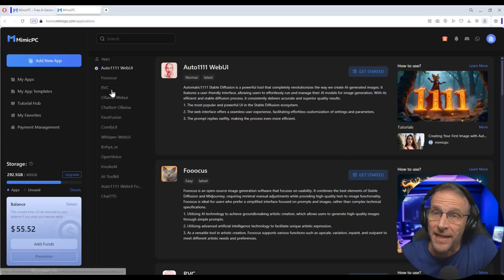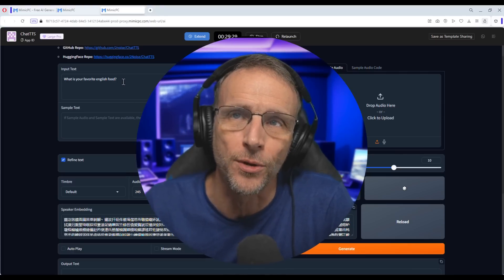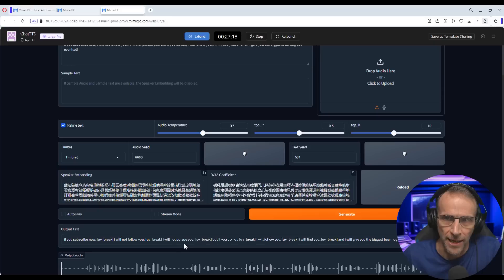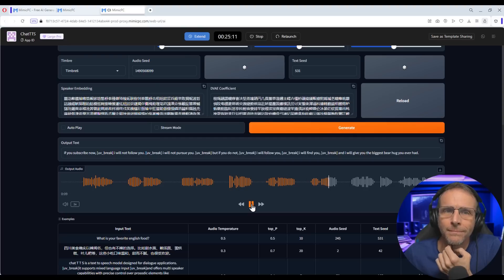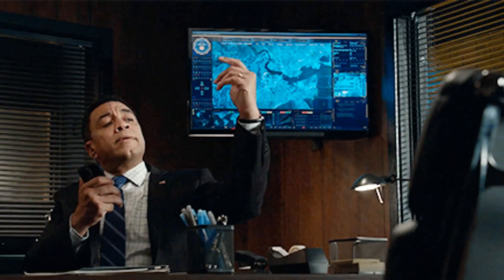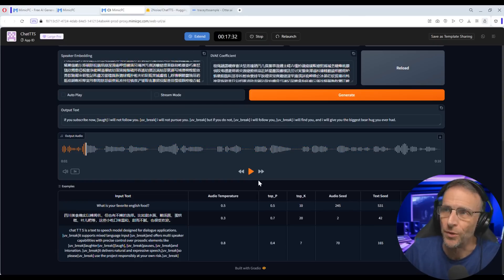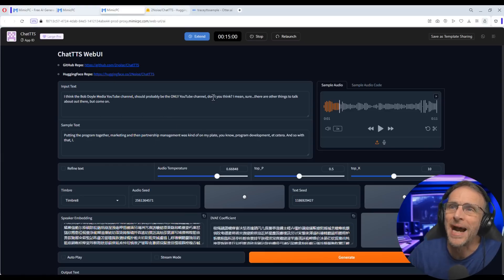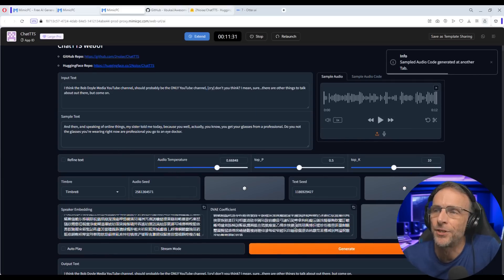YOUR voice in Text-to-Speech with ChatTTS!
Unleashing the Power of Chat TTS: Easy Voice Cloning & Conversion!

Today we explore Chat TTS, a state-of-the-art text-to-speech application that allows you to use your own voice as a text to speech voice in a natural conversational style, with a lot of fun and easy options - with just a 10-second audio sample.

We'll break down how to set it up on Mimic PC, a platform that enables high-end AI applications without needing specialized hardware so you don’t even have to install anything to try it out!

Learn how to refine your text, experiment with audio settings, and achieve natural, conversational voice outputs.

Perfect for creative AI enthusiasts looking to dive into the world of voice cloning and conversion.

00:00 Introduction to Voice Cloning and Text-to-Speech
00:31 Introducing Chat TTS and Mimic PC
01:23 Setting Up and Using Mimic PC
02:20 Exploring Chat TTS Features
03:39 Customizing Voices with Chat TTS
06:21 Creating Custom Voices with Audio Samples
08:30 Advanced Text and Voice Manipulation
12:56 Final Thoughts and Practical Uses